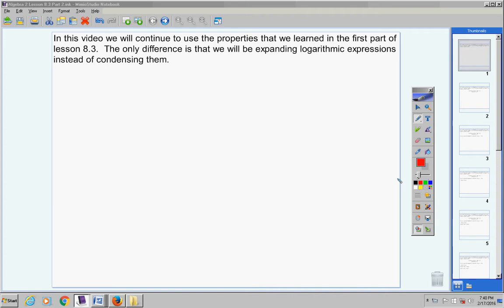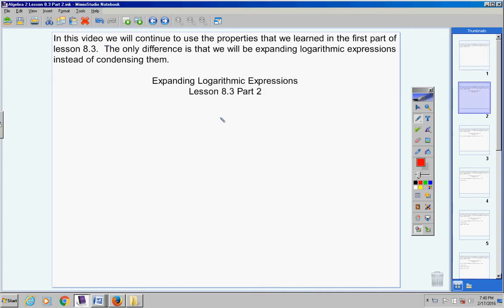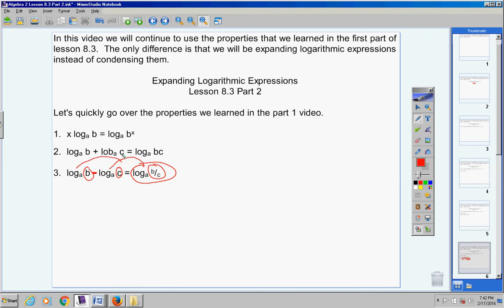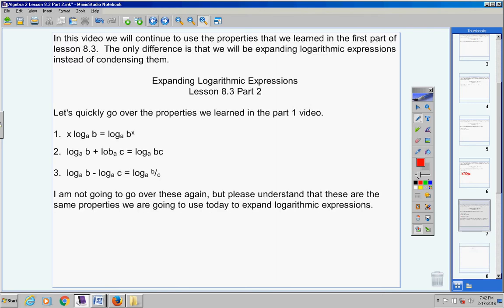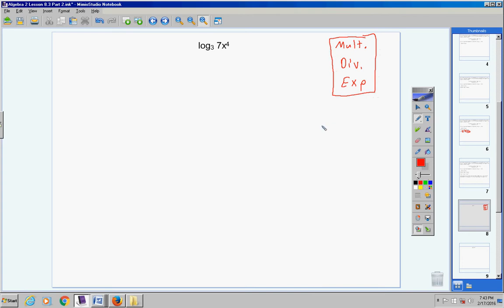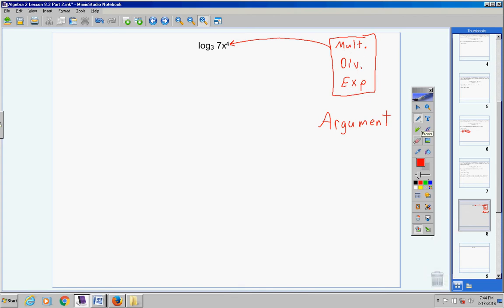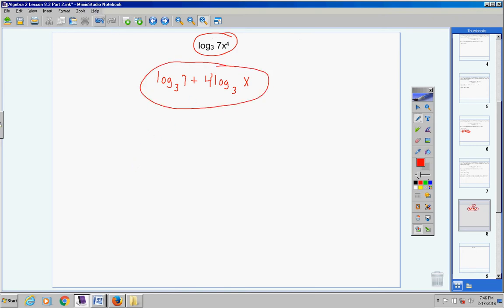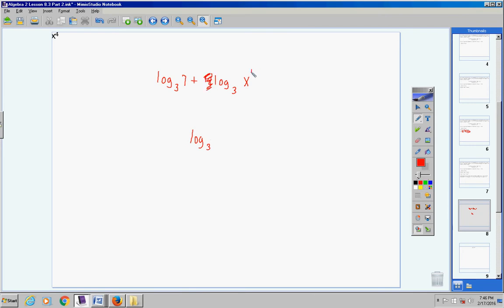Algebra 2 Lesson 8.3 Part 2